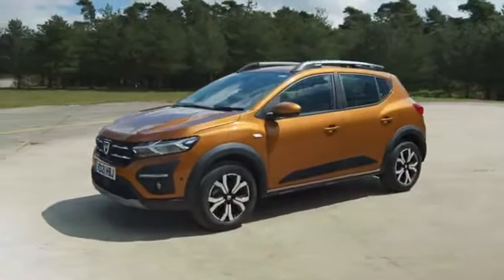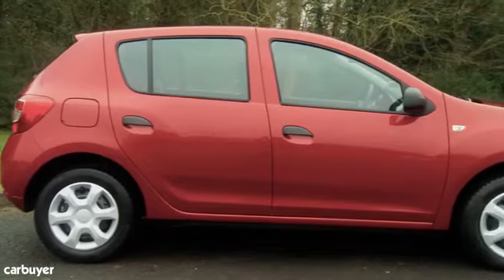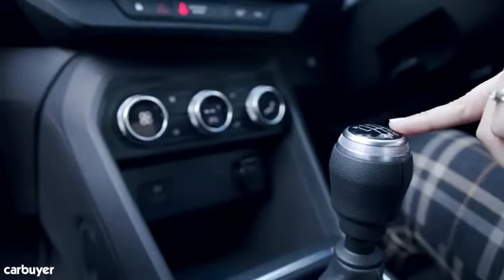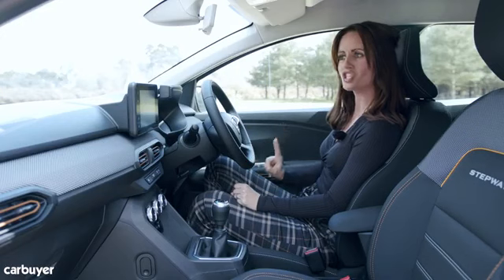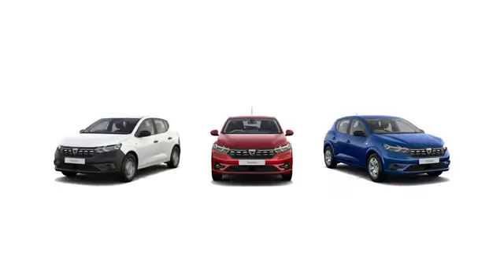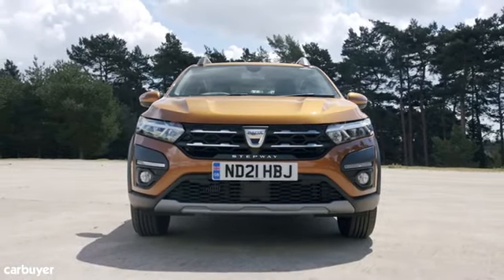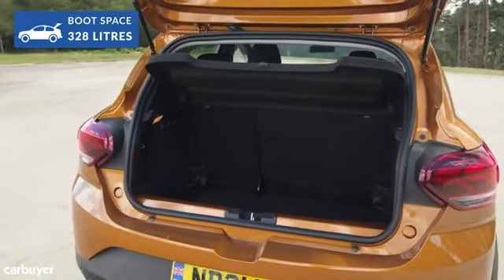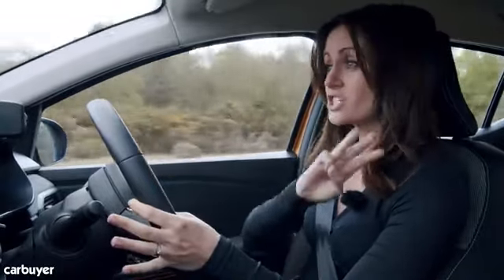New Dacia Sandero Stepway review: £10k less than a Fiesta